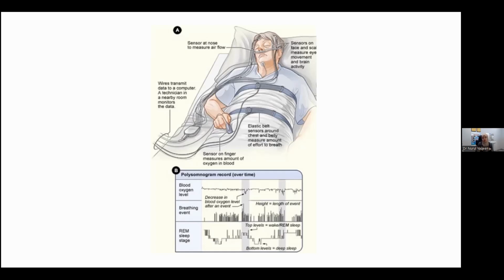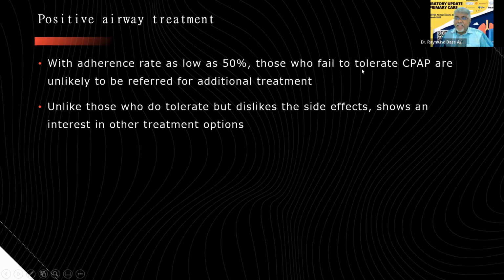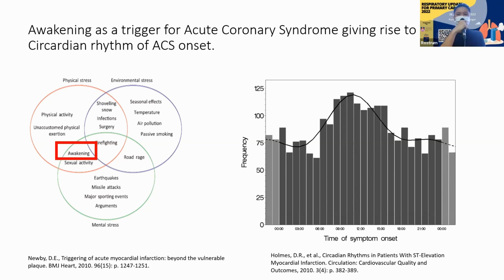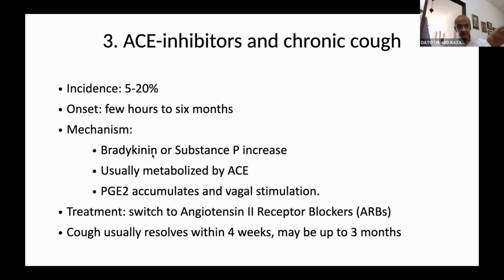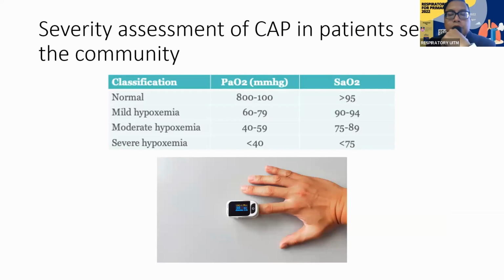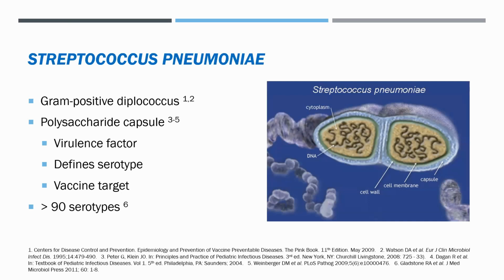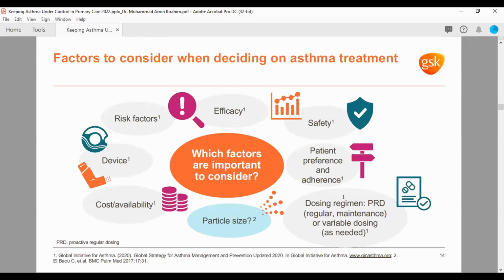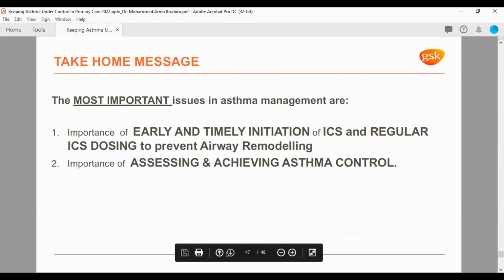Day 2 Lecture - Respiratory Update for Primary Care 2022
00:00:00 Intro
00:08:30 NIV and Other Treatment Modalities in OSA - Dr. Raymund Dass (Hospital Tuanku Jaafar Seremban)
00:04:34 Cardiovascular and Metabolic Risk in OSA - Dr. Hanis Hamidi (HUiTM)
01:07:28 An Approach to Chronic Cough - Prof. Dato' Dr. Hj. Abdul Razak Muttalif (MAHSA University)
01:39:41 Approach to Community-Acquired Pneumonia - Dr. Muhammad Amin Ibrahim (HUiTM)
02:00:45 Pneumococcal & Influenza Vaccines: Who and When - A/Prof. Dr. Pang Yong Kek (UMMC)
02:32:57 Keeping Asthma Under Control in Primary Care - Dr. Muhammad Amin Ibrahim (HUiTM)(sponsored by GSK)